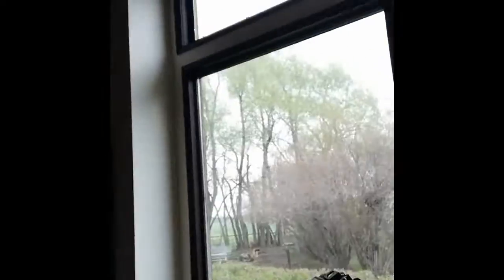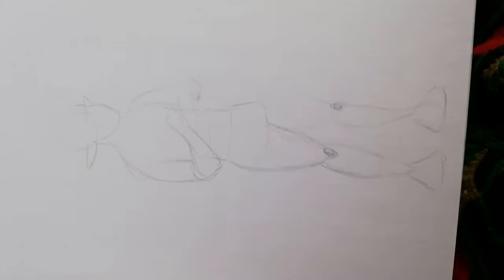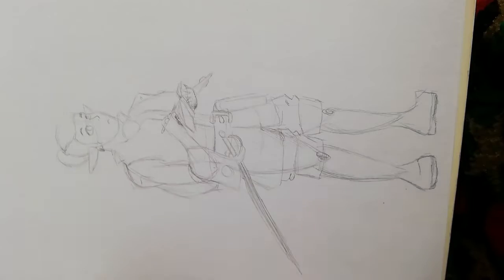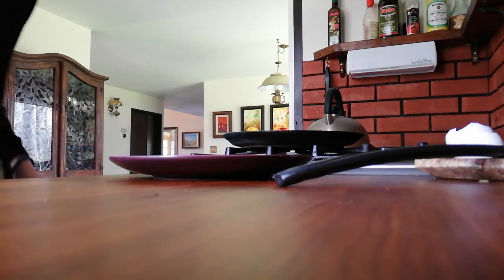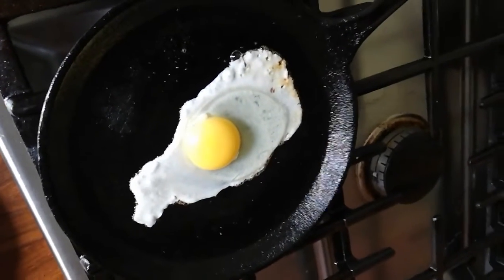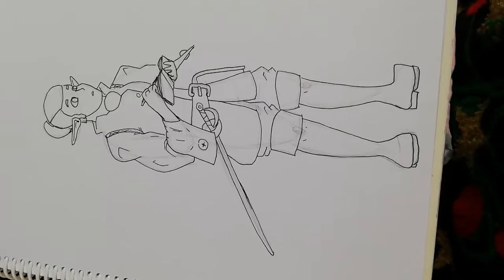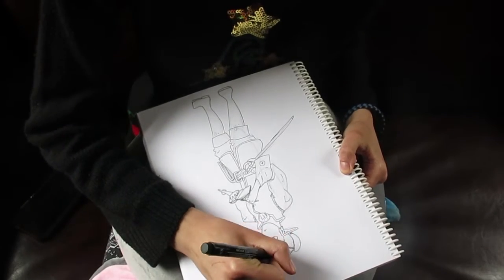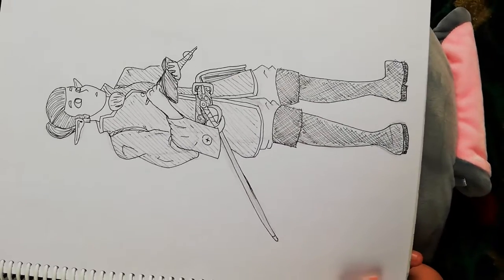I draw an elf jpeg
Thank you for joining me on my drawing adventures. Also another big thank you Joana Ceddia for inspiring me to start Youtube.